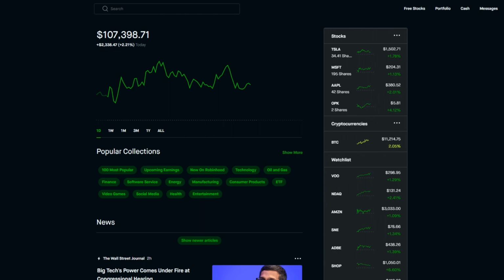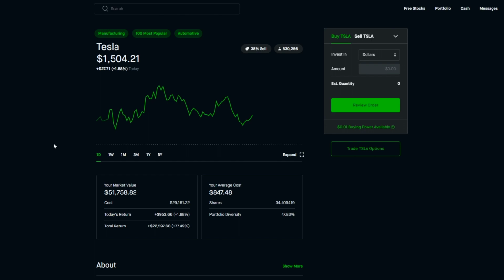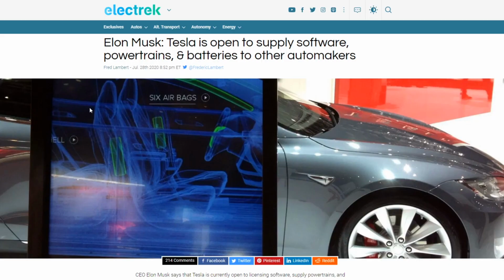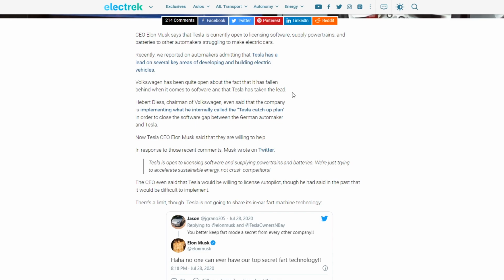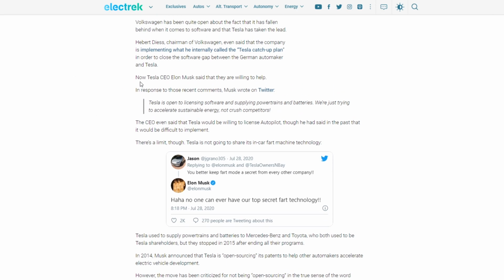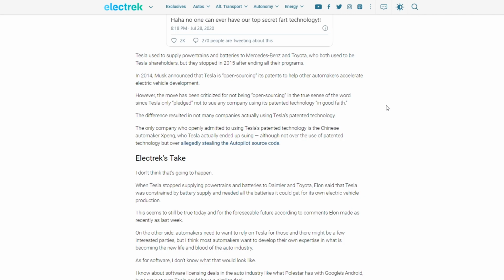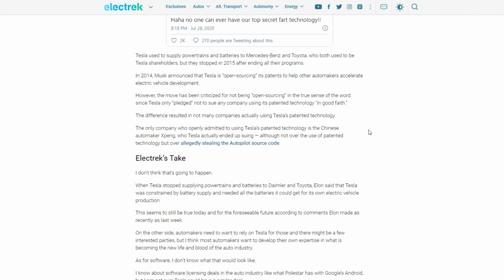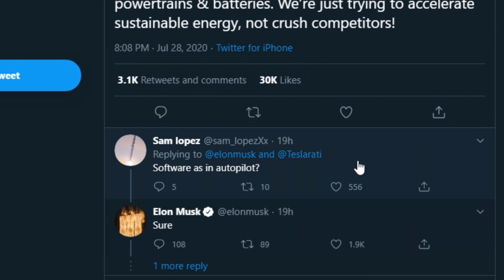This Tesla News Just Changed Everything - Robinhood Investing | Tesla Stock News & Analysis (TSLA)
Tesla Licensing Software and Batteries and TSLA Stock Analysis with Robinhood Investing!
Join Webull and get 2 FREE STOCKS when you deposit $100 (Valued up to $1000)

Article source:
Elon Musk: Tesla is open to supply software, powertrains, & batteries to other automakers

Other interesting videos regarding the stock market and finance (my favorites right now):